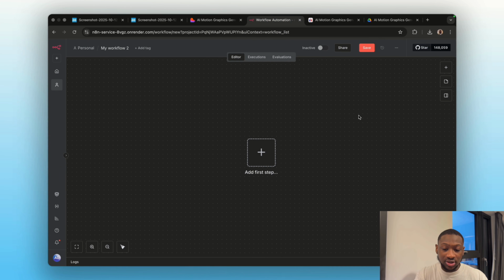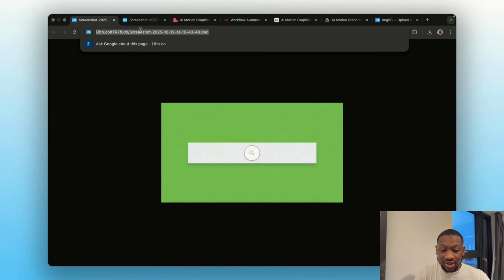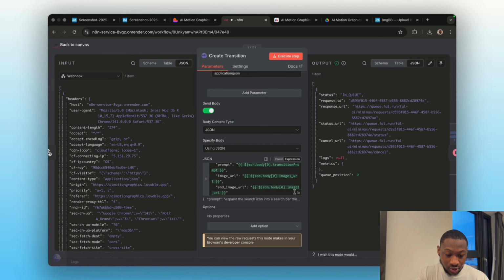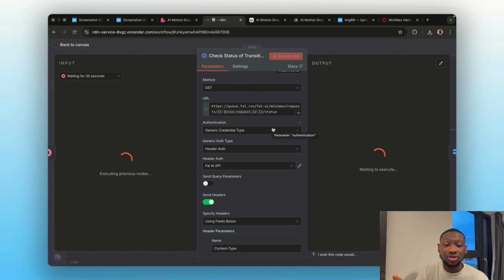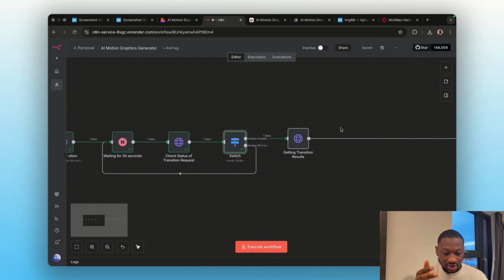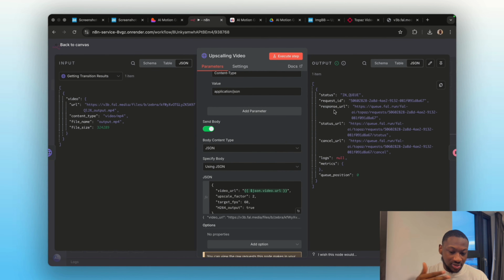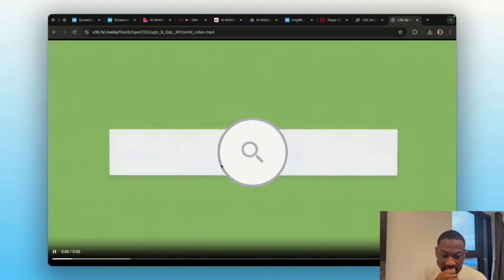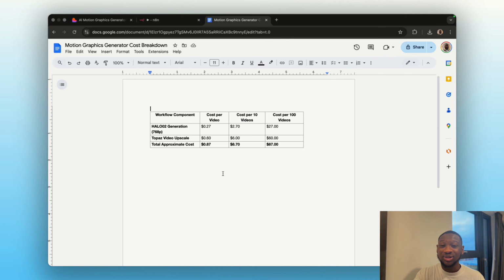Create AI Motion Graphics in Minutes — No Experience Needed